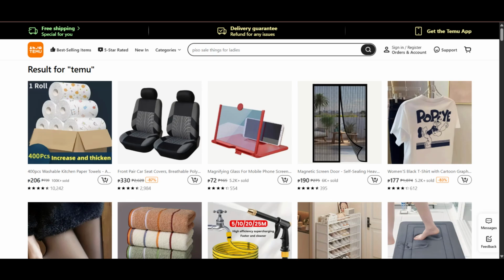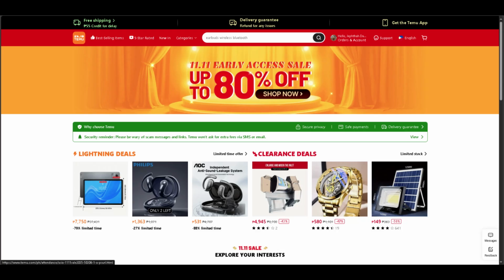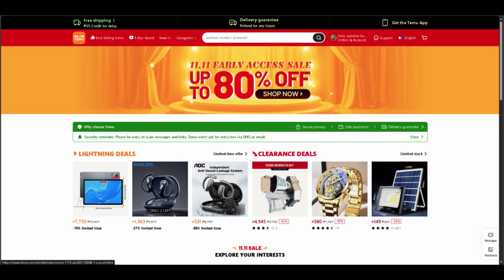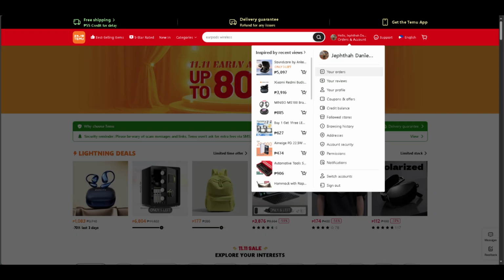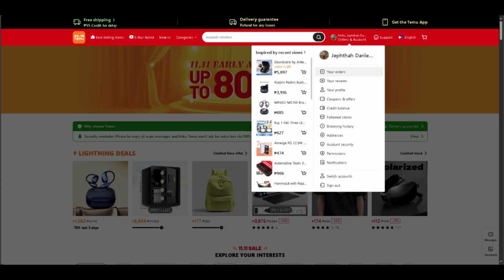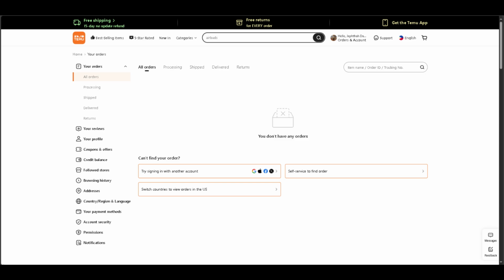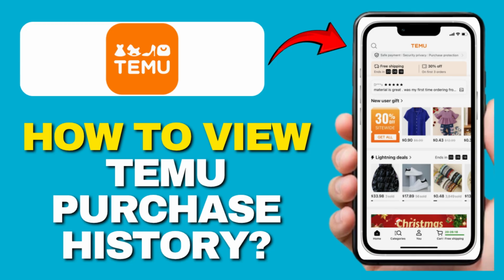How To View Your Temu Purchase History (Updated 2025 Guide)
Need to find what you’ve ordered on Temu? This updated 2025 guide shows you how to view your Temu purchase history quickly and easily.

✅ What you’ll learn:

How to access order history in the app or website

Viewing receipts and past purchases

Tips to manage and re-order items